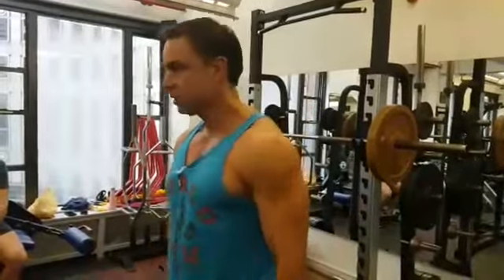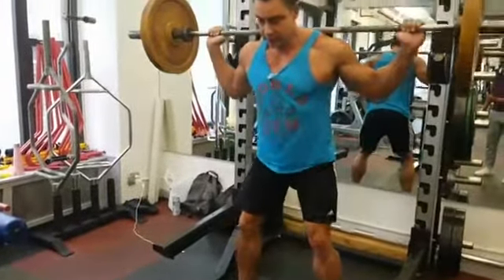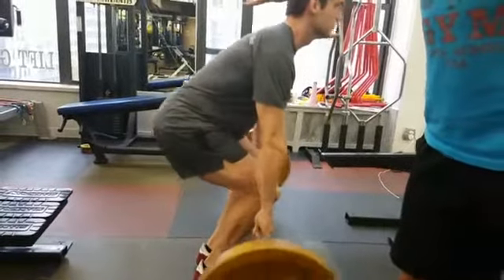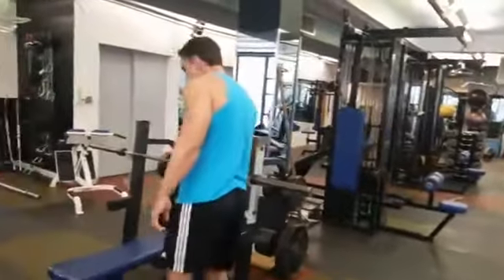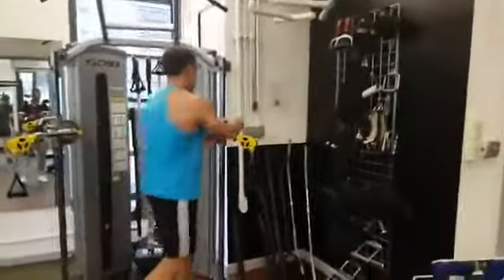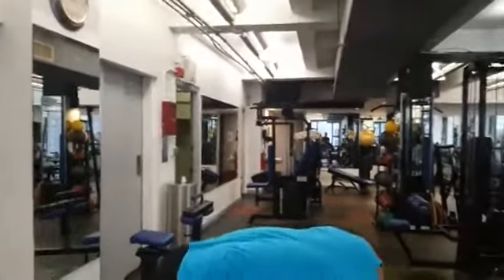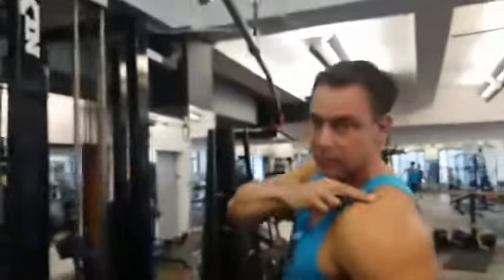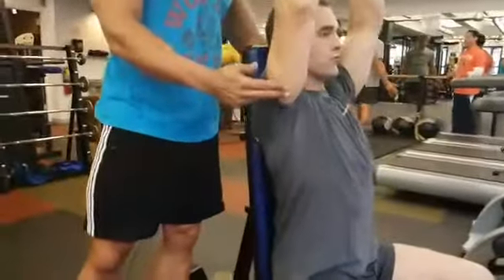stop wasting your workouts- use this strategy for greater results!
Stop wasting your workouts- use this strategy !
You know what builds muscle and burns fat? Not the weight but tension! If you can not create tension, the whole workout did not happen.

Very often, trainees mess up their set before the first rep. You must be.
1. Properly positioned
2. Have created tension
3. have the proper intention I e mind muscle connection before you even move the weight .